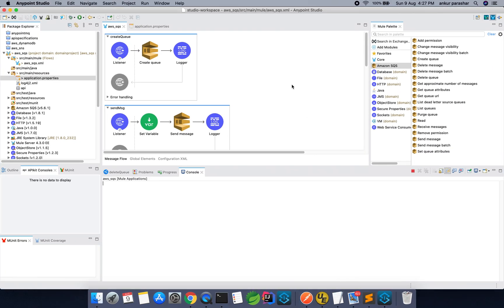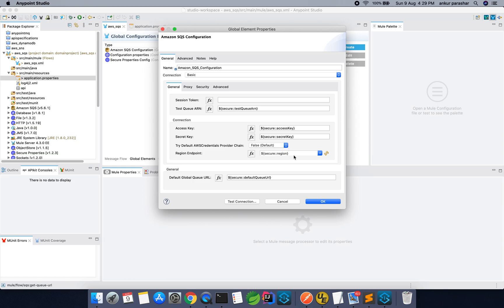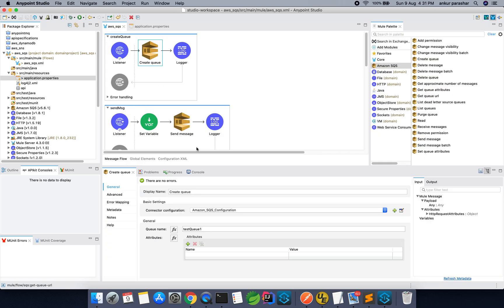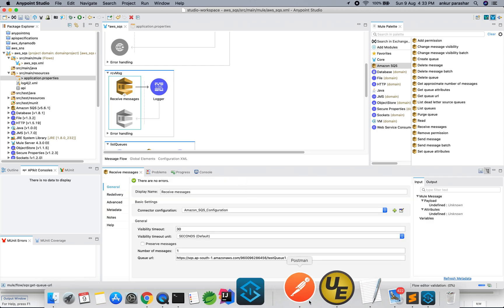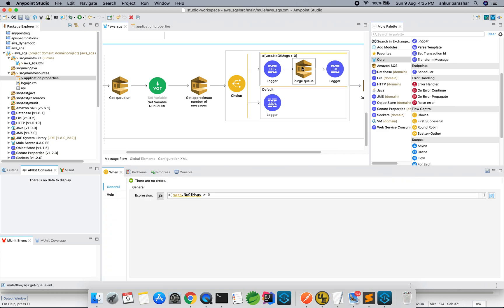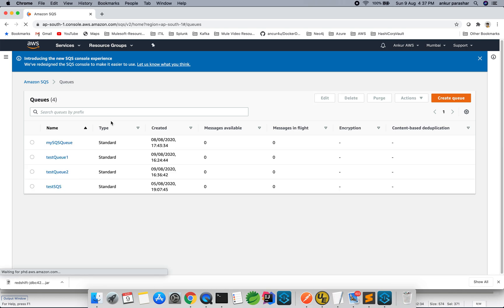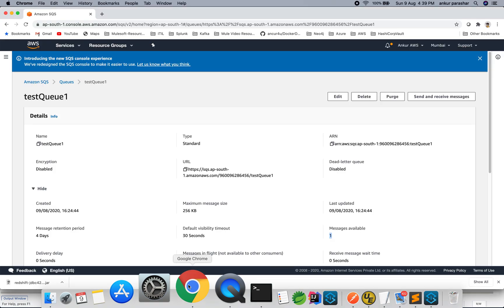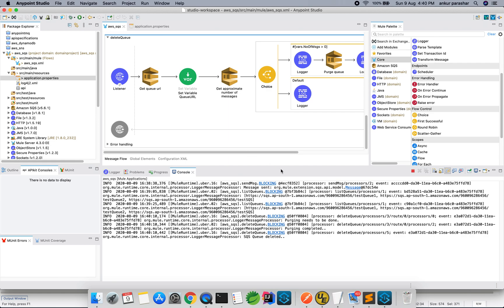AWS SQS | MuleSoft 4.3.0| Anypoint Studio 7.6.0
This video talks about SQS queue creation/send message/delete queue/receive message/list queues. It also gives a glimpse of AWS console to locate SQS wrt to message delivery.